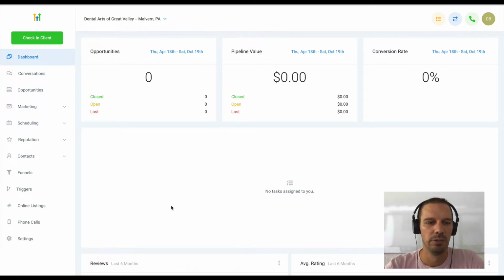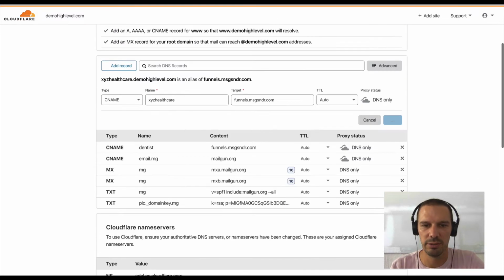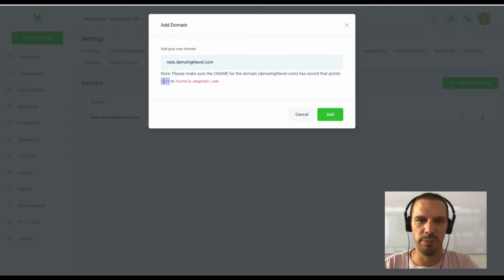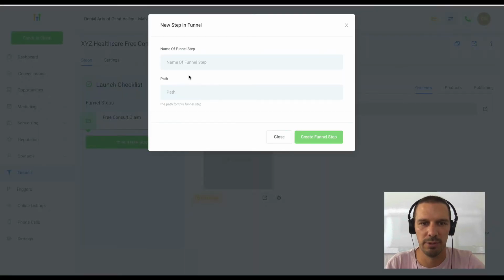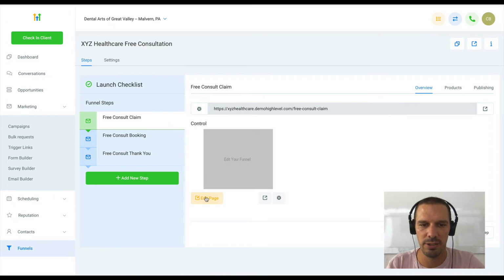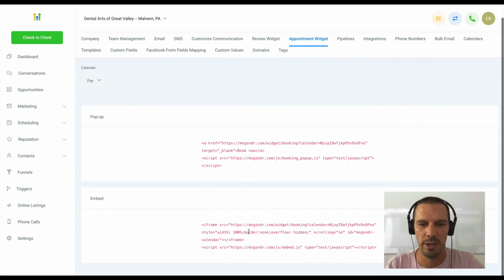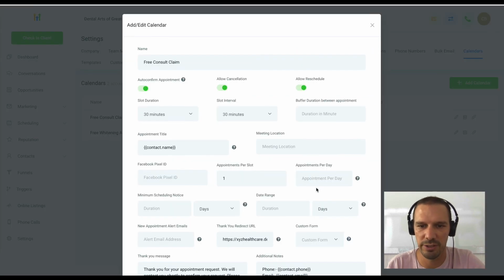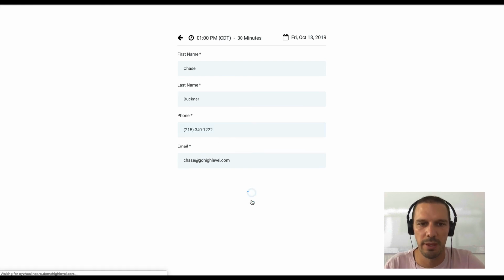Setting Up Domains & Sub-Domains For Funnel Builder In HighLevel